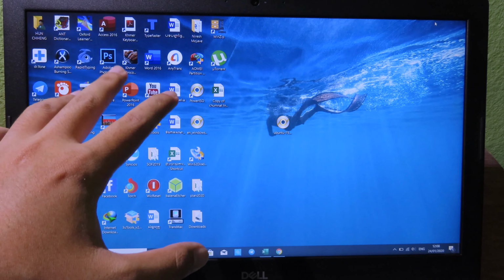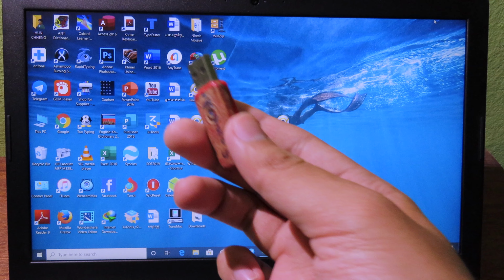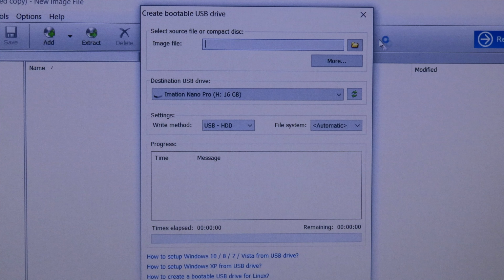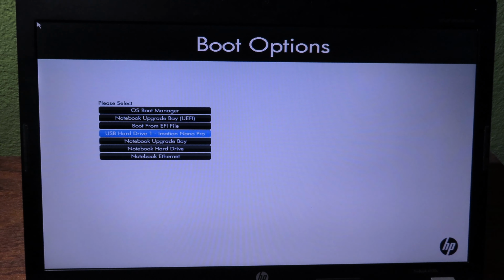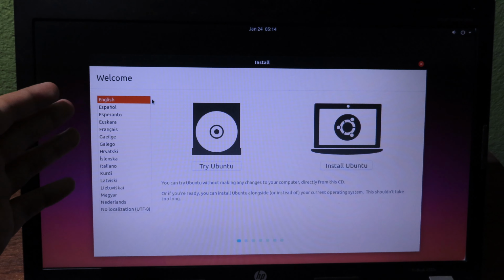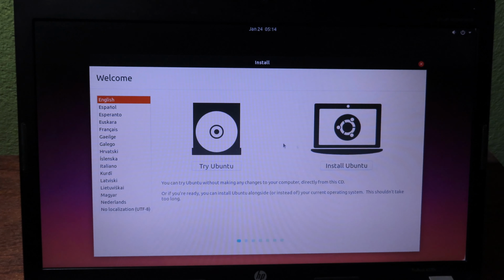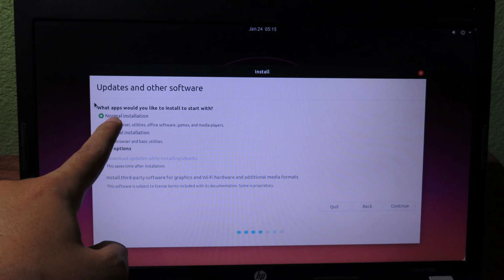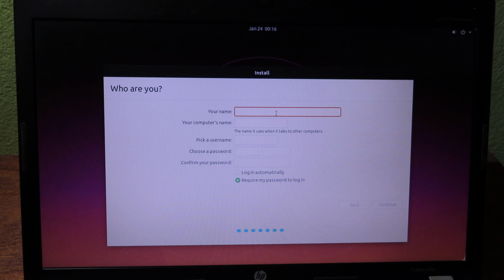NEW Install Linux (Ubuntu) On PC (Prepare For CheckRa1n)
As you may know checkra1n almost drop for linux. So if you have PC, you can prepare linux for the next checkra1n